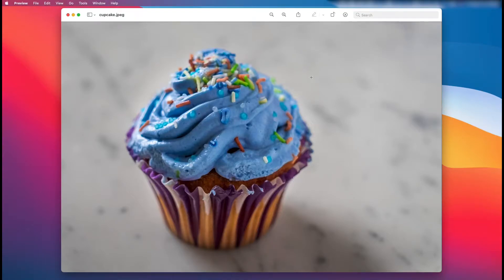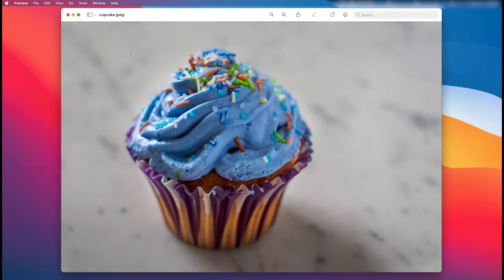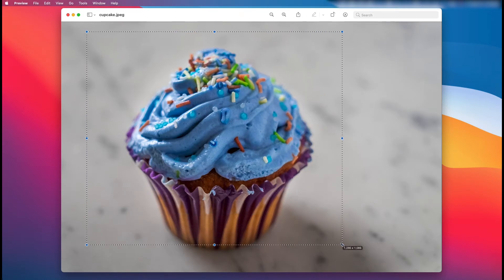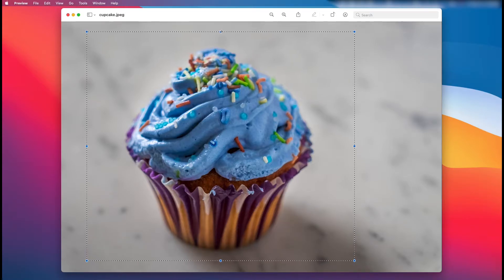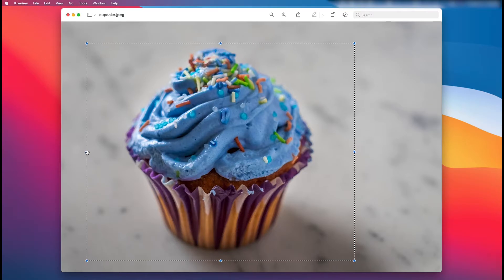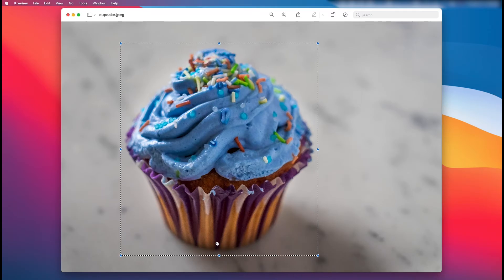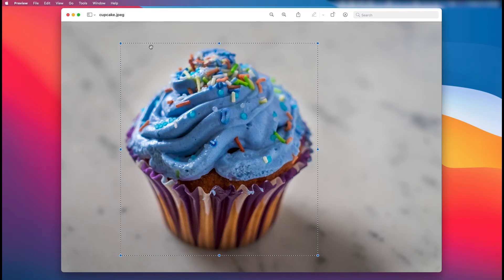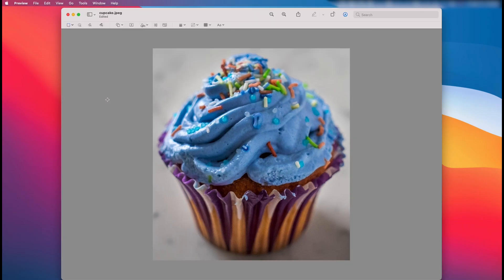Crop Image on Mac (No photoshop)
@ComputerTrainingCoach    How to crop a photo on a Mac or apple laptop without using Adobe Photoshop